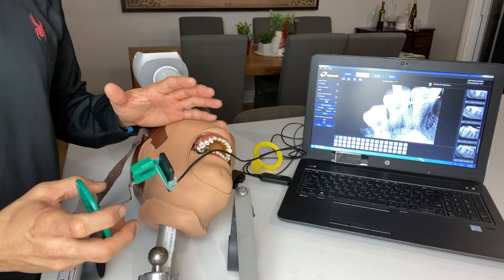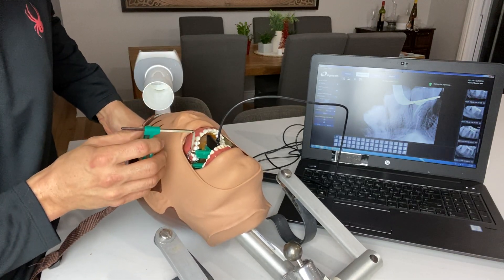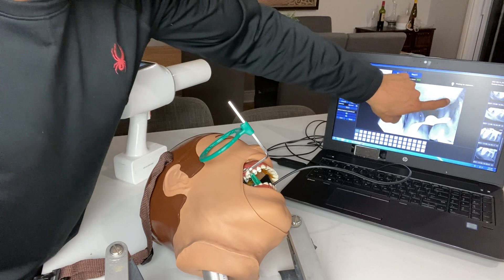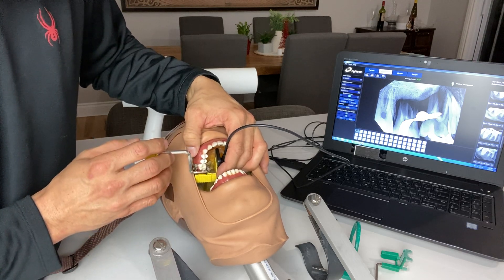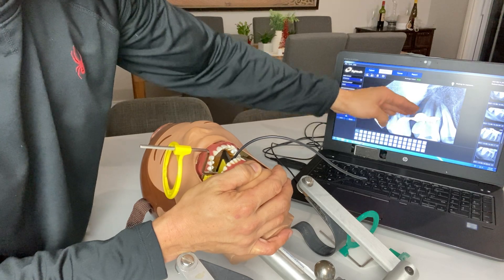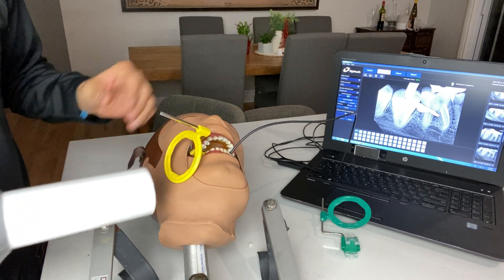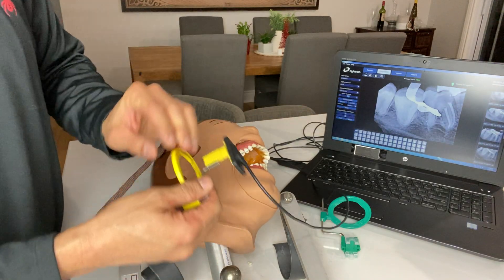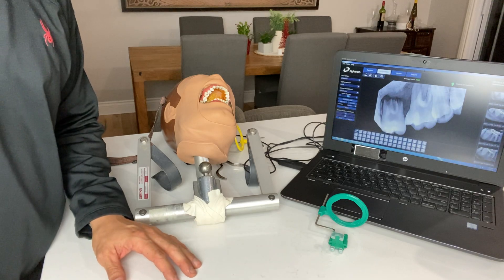How to Take Dental X-Rays and not Miss The Apex. {Course Lecture}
This is material from my Root Canal Like An Endodontist Course. I wanted to share it bc often taking periapical radiographs during endodontics can be extremely challenging.  Like really challenging. It’s not edited or anything. - just straight tip.

Dextor and I show you some tips.
For this and more, check out allthingsendo.ca